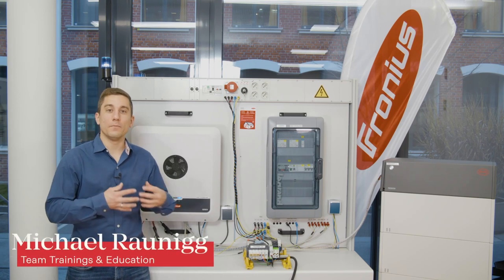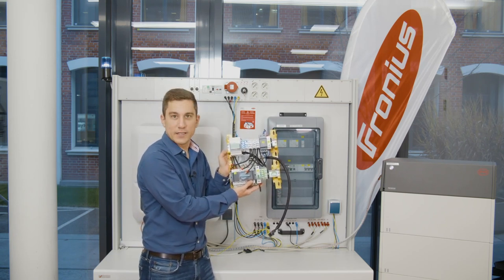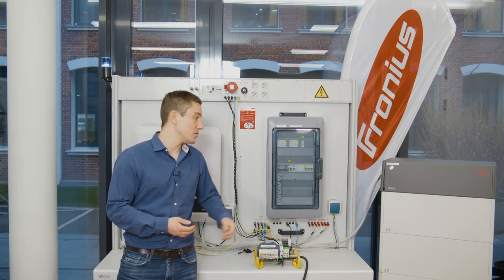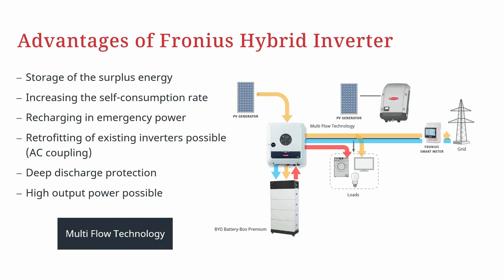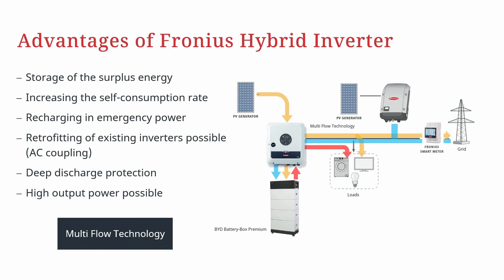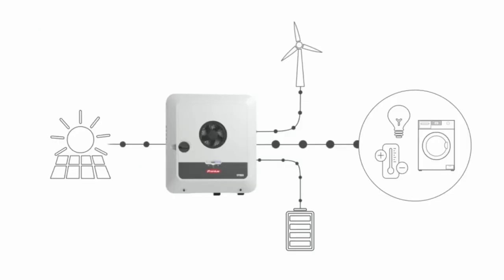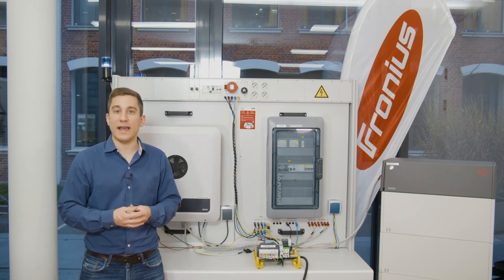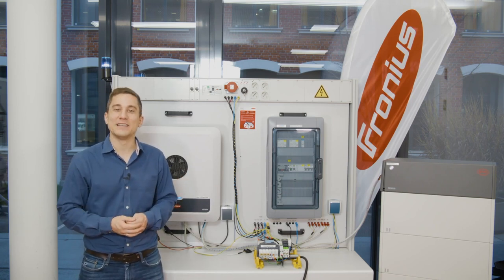How-To Video: General information on the Full Backup power option of the GEN24 Plus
📃 VIDEO INFOS
In this How-To video, we give you general information about the Full Backup emergency power option of the GEN24 Plus.